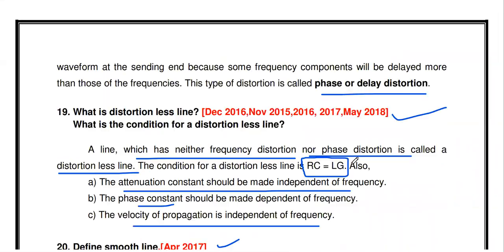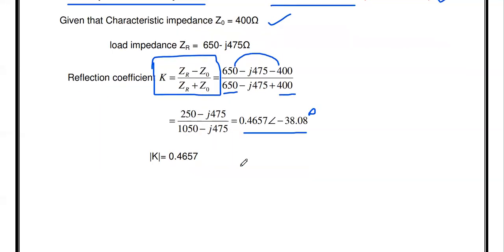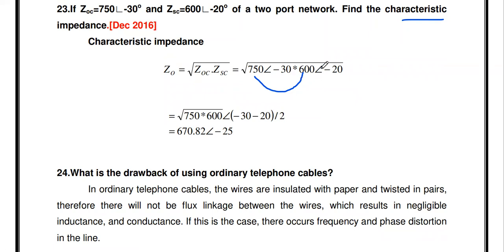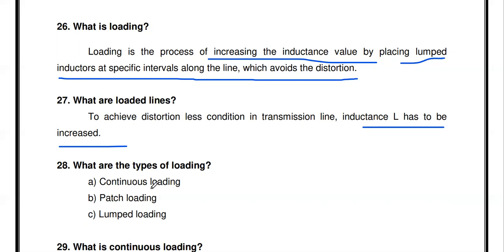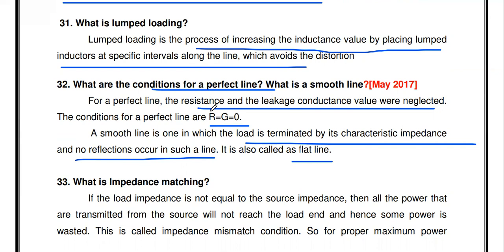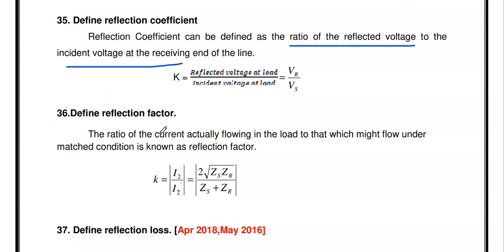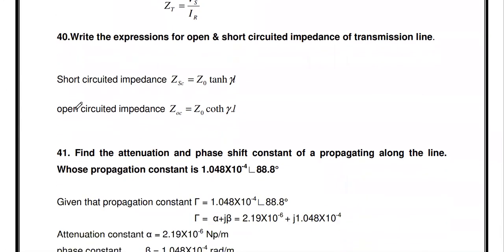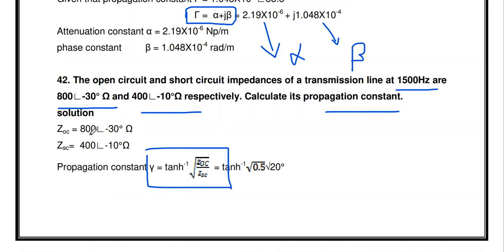Transmission line theory | Two mark questions | EC8651 | Transmission lines and RF systems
This video gives 20 important 2 mark questions and answers with explanation from the topic transmission line theory from unit 1.

To learn unit 3 -smith chart problems use these link
Smith chart problem 5 input impedance
Smith chart problem 6 input impedance
Smith chart problem 7 single stub matching
Smith chart problem 8 quarter wave transformwer
To learn unit 4 -waveguide problems use these link